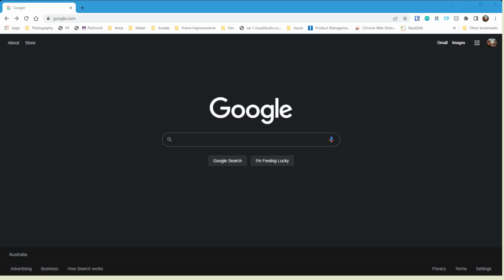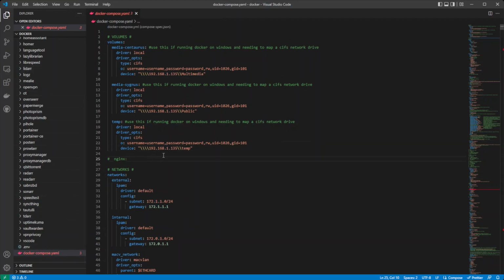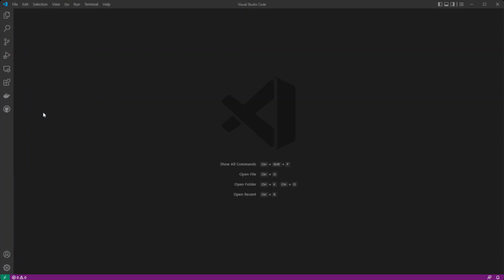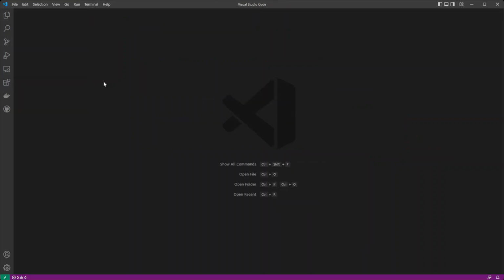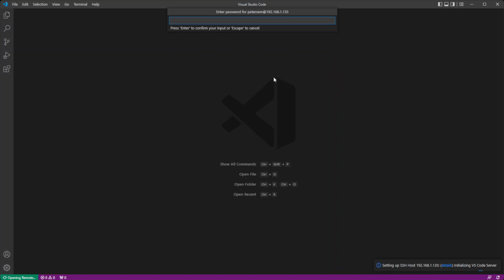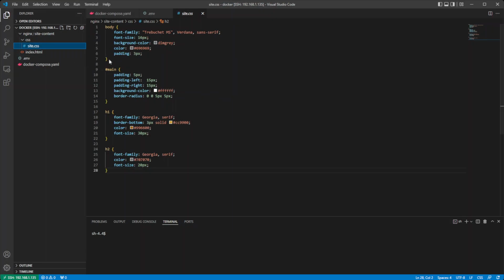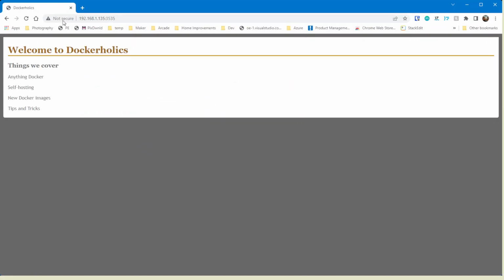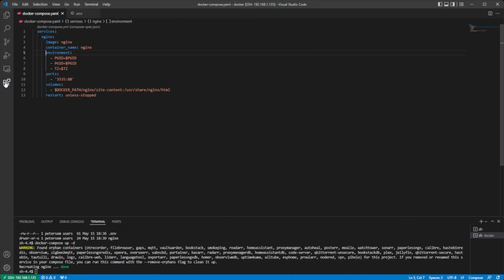Good practices with Docker Compose - Editors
How to install and use Visual Studio Code to connect to a remote machine and edit YAML